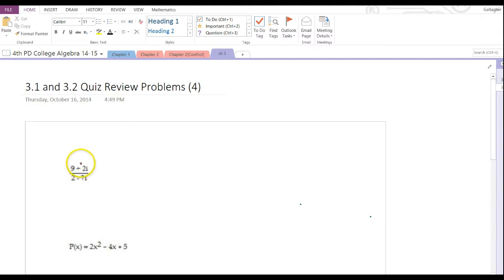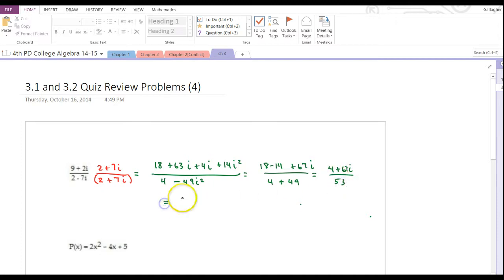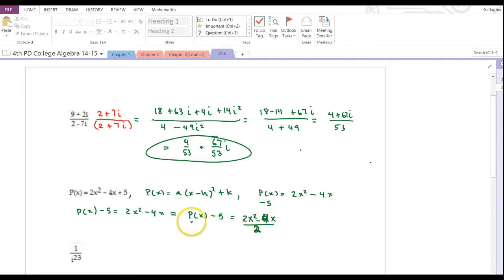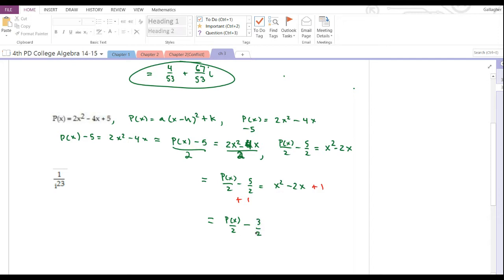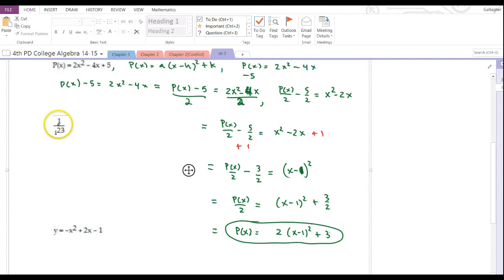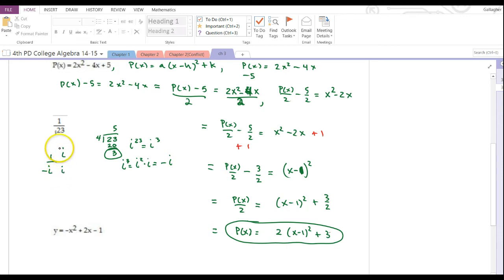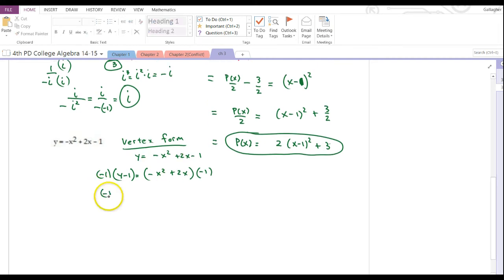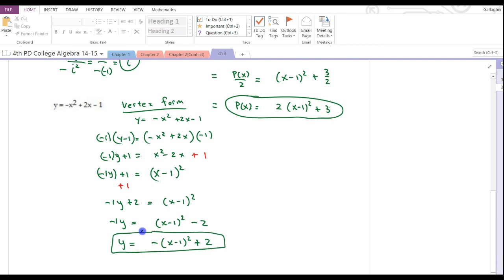3.1 and 3.2 Quiz rvw problems (4)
3.1 and 3.2 Quiz rvw problems (4)